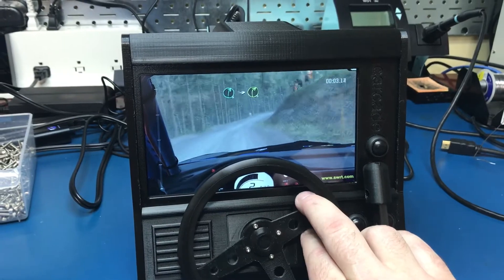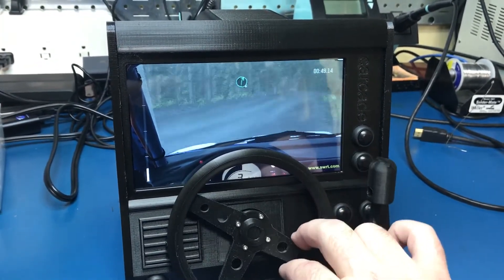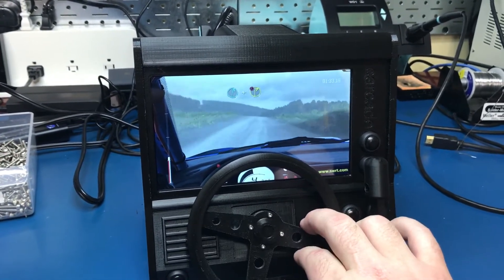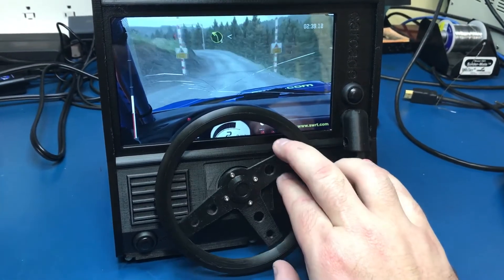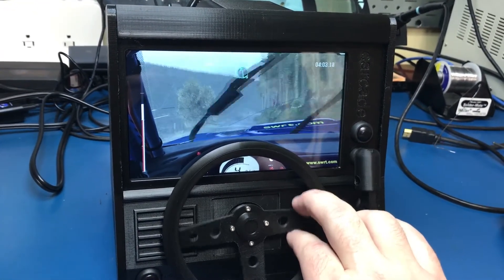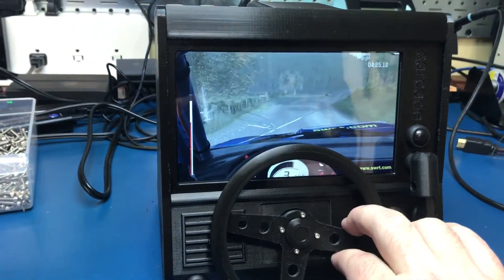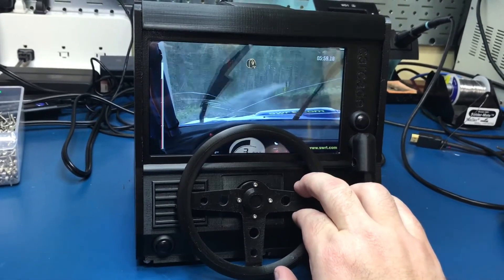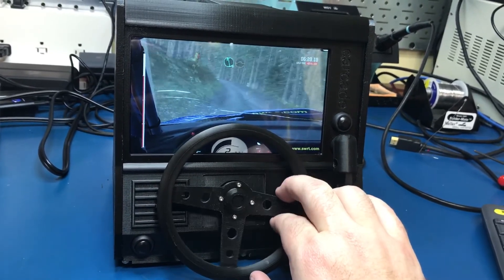Dirt Rally car-cade single handed driving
I just finished the build!!

I just hacked the firmware to fix the range of the throttle+steering so that it registers correctly in Dirt Rally. This is my first full course, playing single handed.

I am currently designing and 3D printing a tabletop car-cade unit to play Dirt Rally. This is reminiscent of the kids car games of the 80s.  I will be working on this project over the next few weeks, finishing up the enclosure and polishing the experience.

This is a full Intel based PC, running SteamOS. Dirt Rally is available on SteamOS, so this car-cade boots right to the gaming experience!

Motherboard:  ASUS H110S2/CSM
CPU:  Intel Pentium G4500
Ram: G.SKILL Ripjaws Series 8GB (2 x 4GB)
CPU Cooler:  SILVERSTONE NT07-115X
HDD: Samsung 950 Pro m.2

Controller interface: Pimoroni Picade Controller PCB in dual analog mode, using potentiometers on the steering wheel + throttle.

LCD+Touchscreen: 7" capacitive touch HDMI+USB display 1024x600